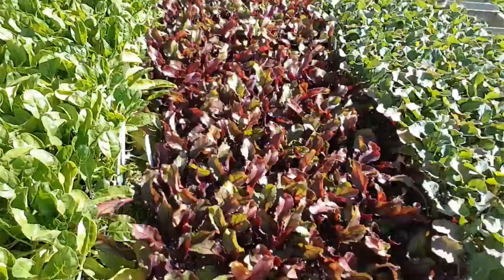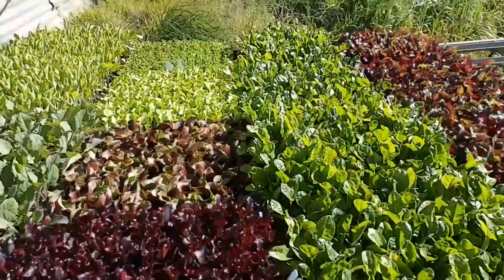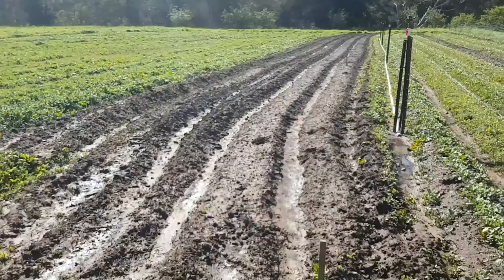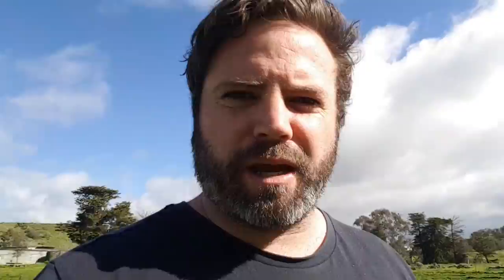Vlog 13 - Heavy Winds, Rains and Rabbits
In this video we check out the Market Garden after its been hit with heavy wind, rain and see if the rabbit proof fence is doing its job.

MUSIC
Secrets Secrets by Silent Partner

Cheers Farmer Govey
Chief Dirt Digger
The Little Food Garden